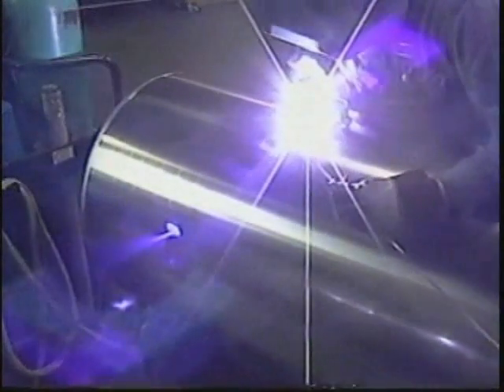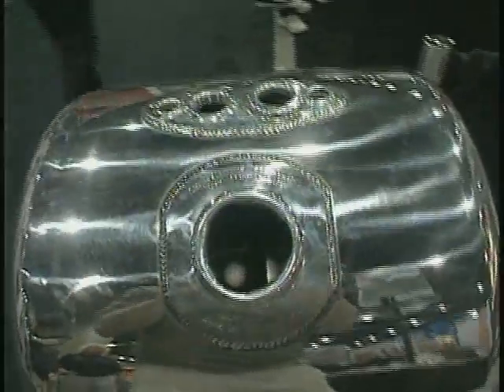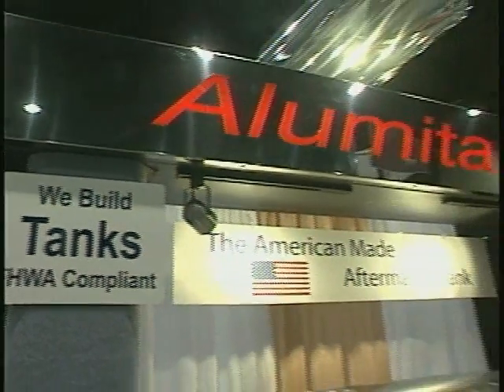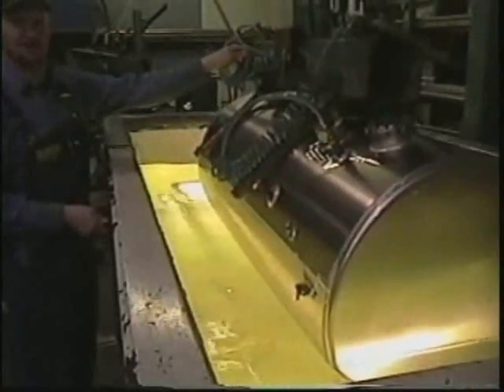AlumiTank™ Inc's Interview on 'World of Trucks' TV show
A video clip segment of the AlumiTank™ Inc interview on 'World of Trucks' Filmed at the The Mid-America Trucking Show 2008 at Louisville, KY.